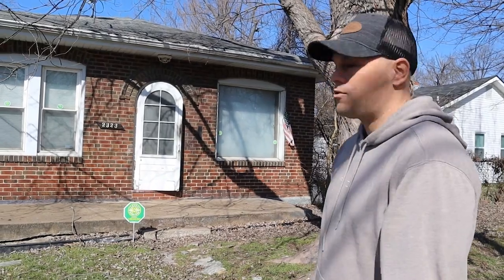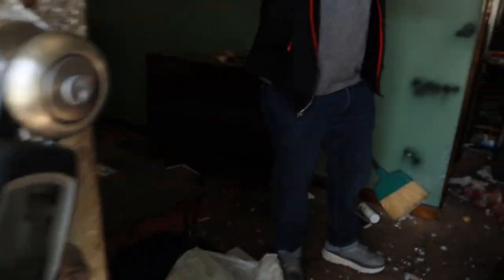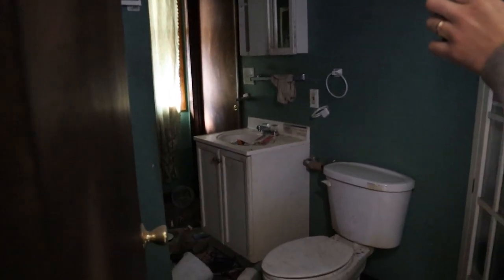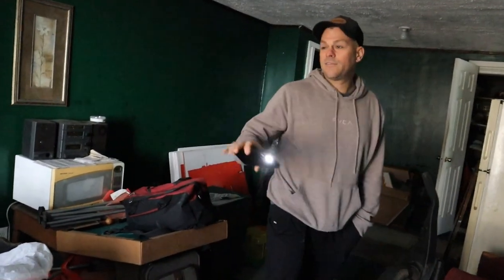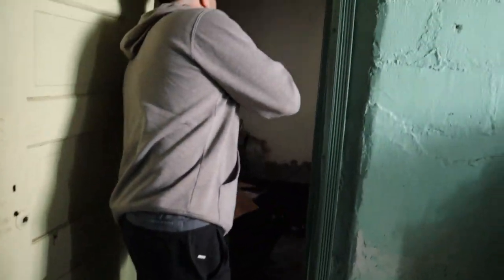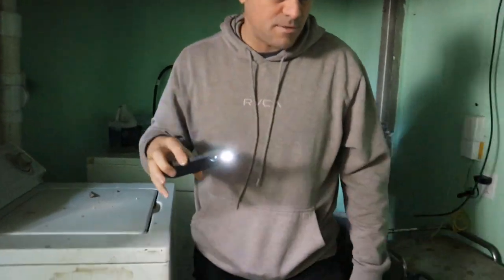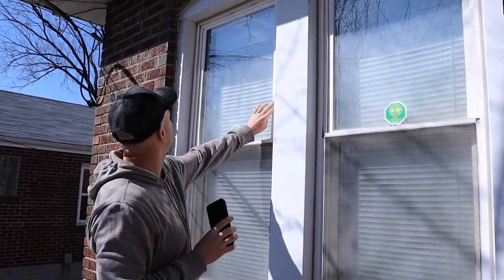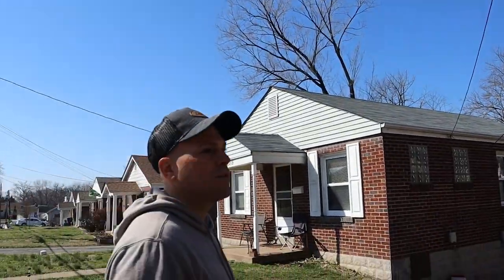23XX Spencer, STL Property Walkthrough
Today, we're taking a look at the 23XX Spencer property, but let me warn you, this is not your typical walkthrough.

As we step inside this property, you'll immediately notice a very disgusting smell that permeates throughout. It's a combination of mold, mildew, and who knows what else. It's definitely not for the faint of heart.  But the smell isn't the only issue here. The property is littered with piles of trash, making it difficult to navigate through some areas. We recommend wearing sturdy shoes and gloves if you plan on walking through the property.

Despite its current state, this property has a lot of potential for those willing to put in the work. The spacious rooms and natural light make it a diamond in the rough.  So if you're up for a challenge and willing to tackle a fixer-upper, this might be the perfect property for you. Don't let the smell and trash deter you from checking it out in person.